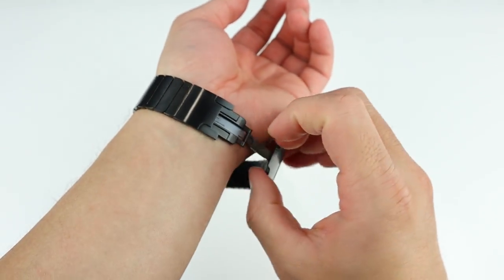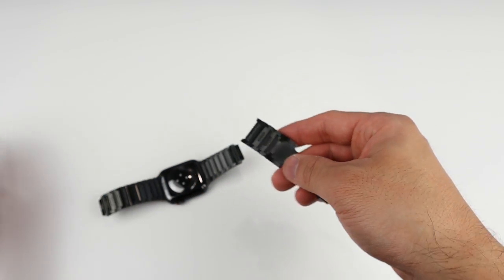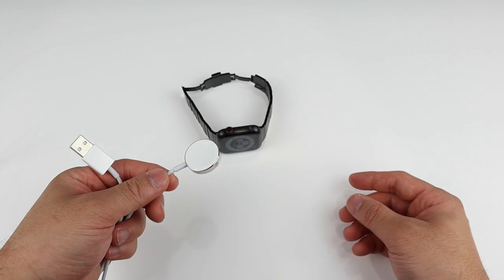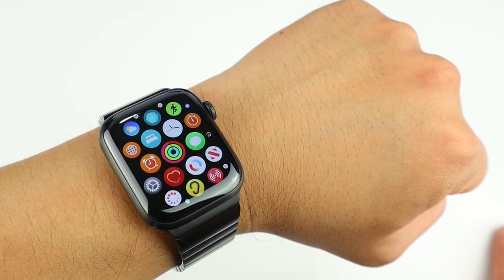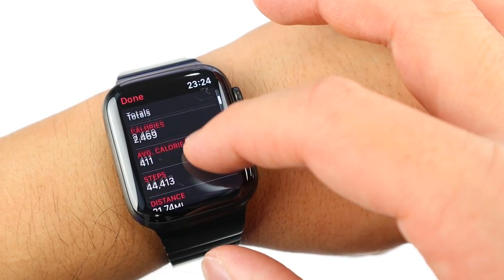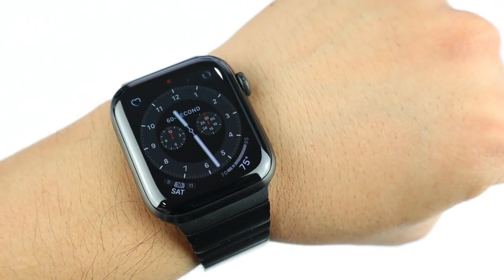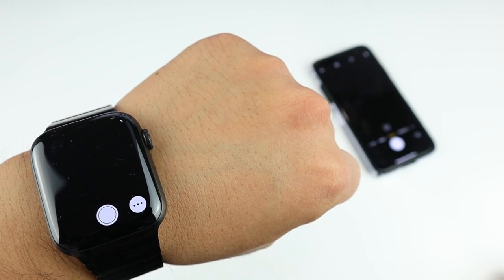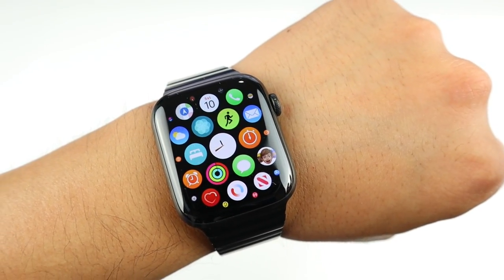Apple Watch 6 Edition Titanium Case with Link Bracelet Unboxing and Review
While Apple watch 7 is coming out, it is still a great buy for the series 6 especially the edition version with the link bracelet. After 2 weeks of using it daily, I'm in love with this watch. Watching the video to hear my opinions about this apple watch 6 edition 44mm titanium case with link bracelet along with the unboxing.

Apple Watch Portable Magnetic Wireless Charger
Apple Watch Charger Stand
WAITIEE Wireless Charger 3 in 1 Fast Charging Station

💰REMEMBER to enter my weekly GIVEAWAY for the FREE Amazon Gift Cards!

❤️ SUPPORTING THE CHANNEL for FREE by shopping at Amazon
THANK YOU SOOOOOOO MUCH to everyone who chooses to shop on Amazon using our links. It helps to support small YouTube channels like us at NO extra cost to you!

Description📃:
My name is Ryan 🐳, and I like doing gameplay, unboxing, and tech videos 🎮📦💡. I post 3 videos minimum every week, and you're welcomed to join my journey❤️.  There may be some other random stuff as well❤️.